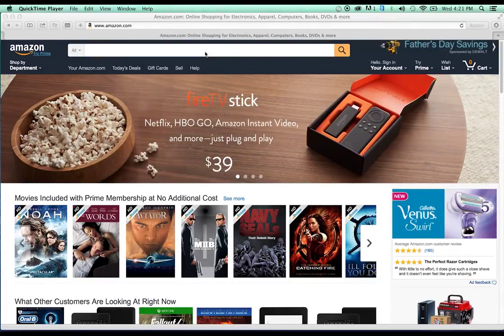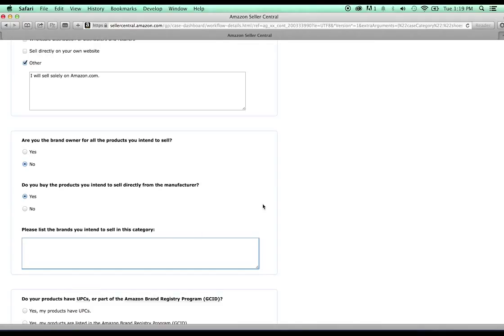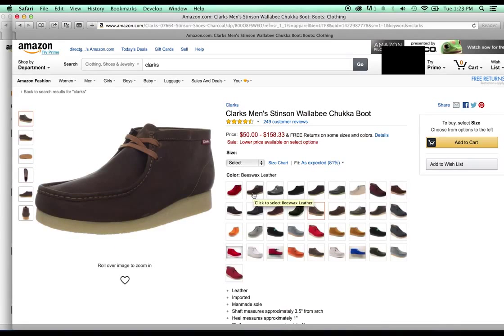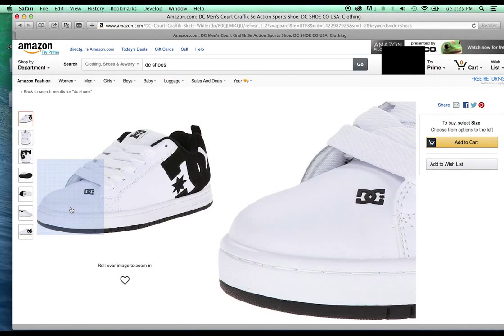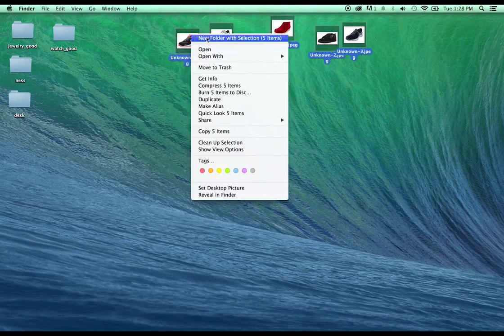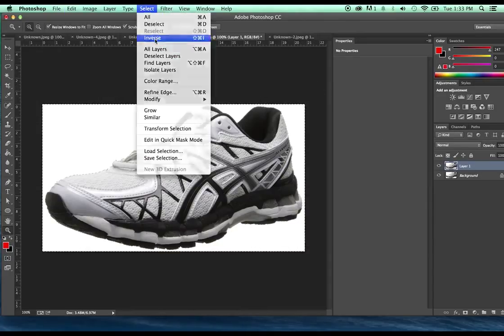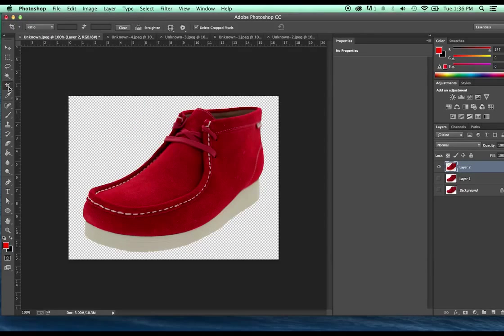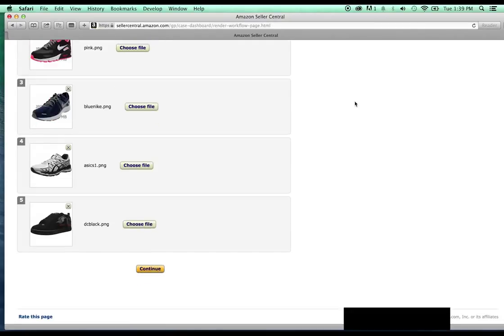Amazon FBA - Amazon seller Shoes Category Approval Part 1